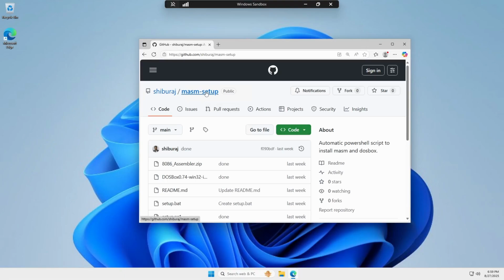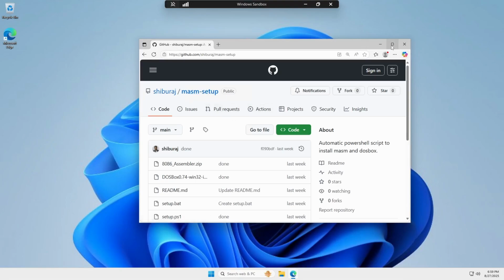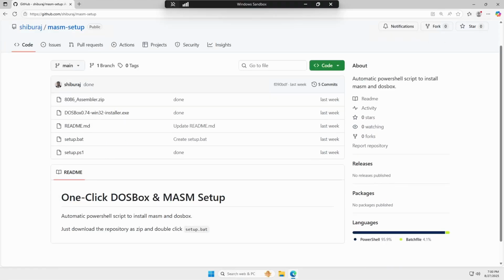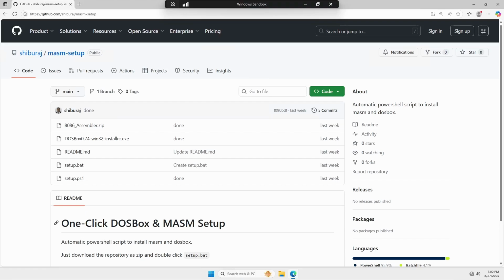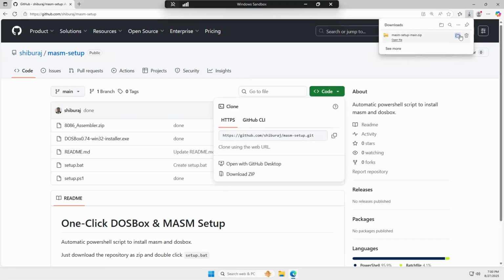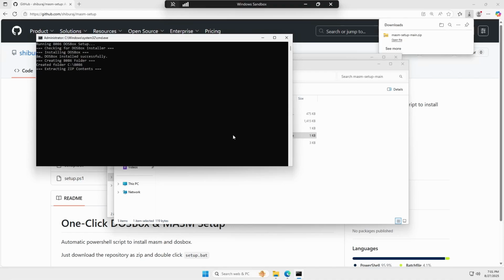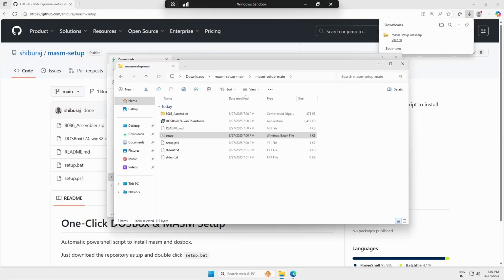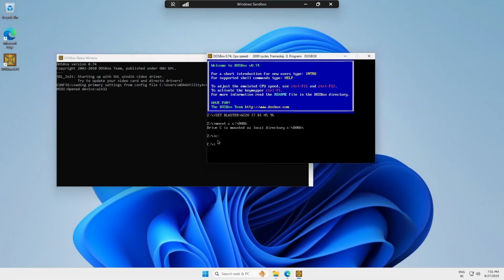One Step MASM Setup - The Easy Way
This video shows how to setup and install MASM in the easiest way possible.